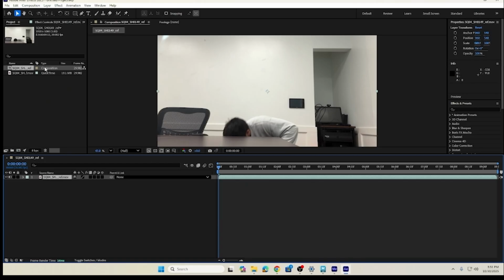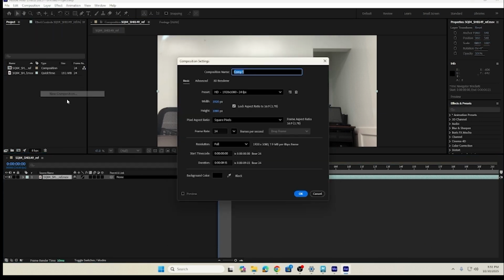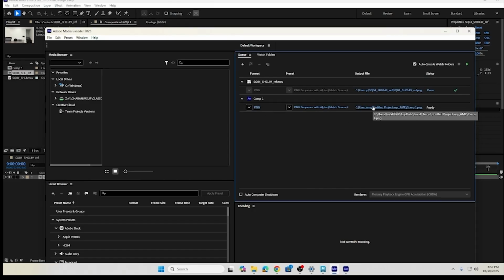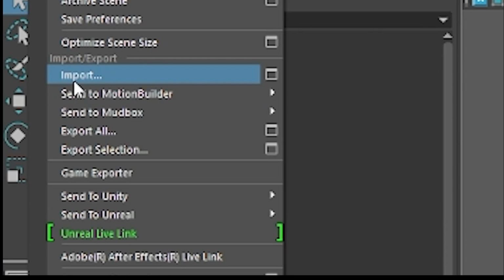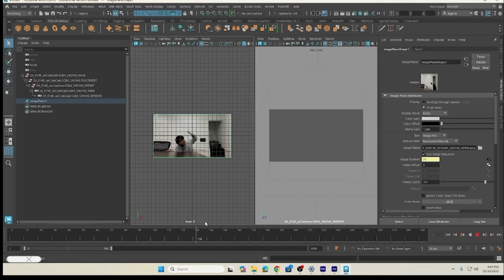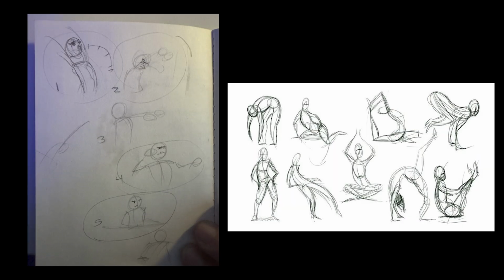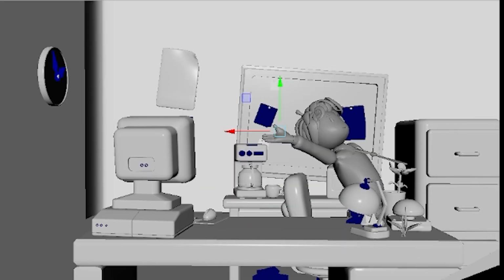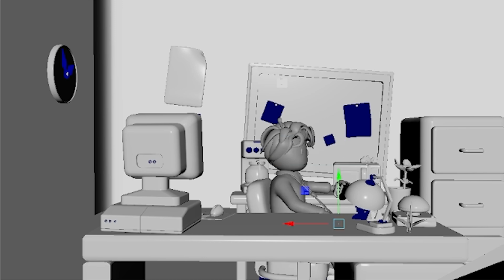Animation Tutorial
Let Animation leads know if you have any questions